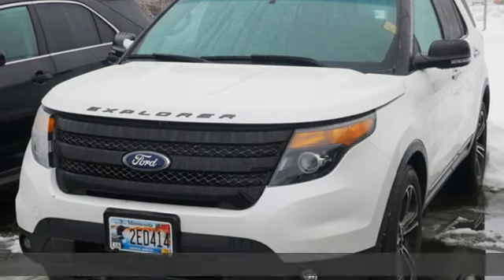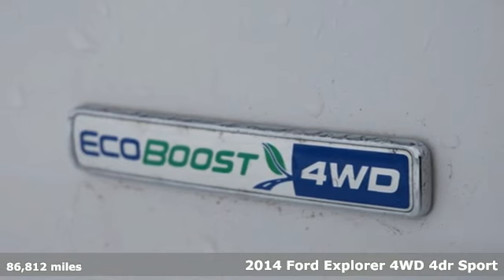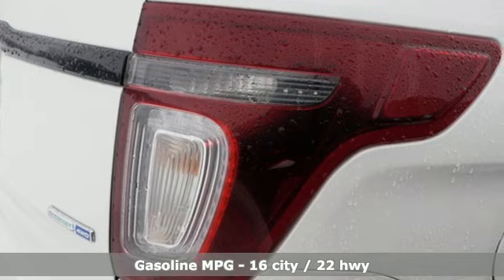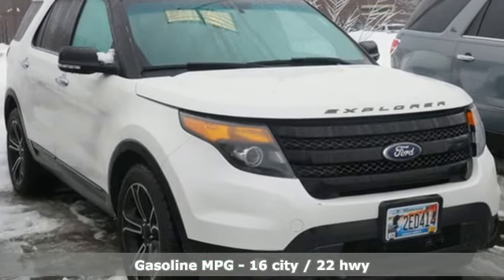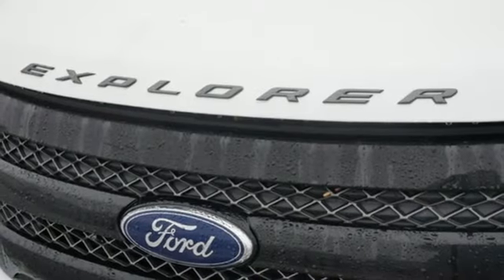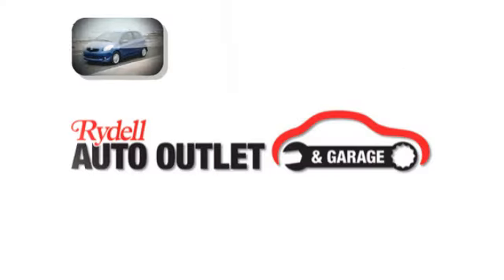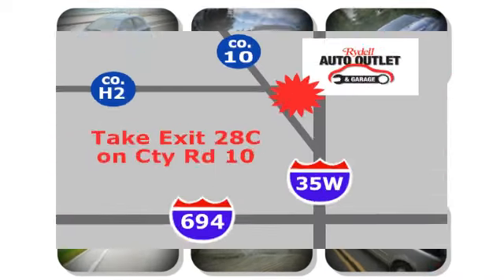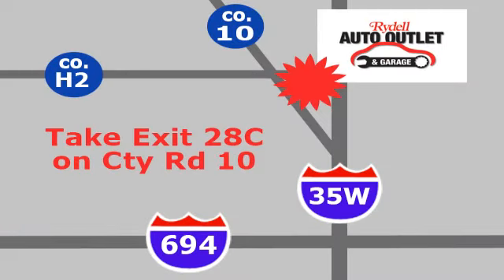2014 Ford Explorer Minneapolis MN St-Paul, MN ZZ8117Z - SOLD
Year: 2014
Make: Ford
Model: Explorer
Trim: 4WD 4dr Sport
Engine: L V6 Cylinder Engine Cyl.
Transmission: 6-Speed A/T
Color: WHITE
Mileage: 86812
Stock #: ZZ8117Z
VIN: 1FM5K8GT9EGB51203
Just 2 owners and no accidents in CarFax for this loaded Explorer 4x4. This one is the Sport trim package with heated and cooled leather seats, a power sunroof, navigation, middle buckets, 3rd row seating, a factory tow package, upgraded safety equipment and a LIFETIME POWERTRAIN WARRANTY INCLUDED AT NO CHARGE!brbrClean CARFAX.brbrWhite 2014 Ford Explorer Sport 4WD 6-Speed Automatic with Select-Shift 3.5L V6brbrbrCome find out why our guests love buying their vehicles from The Bear Lot. Our guest-centric, no pressure sales environment is welcoming as you will see by the many 5star reviews on Google. Stop by The Bear Lot today!

Address:
2375 County Road 10